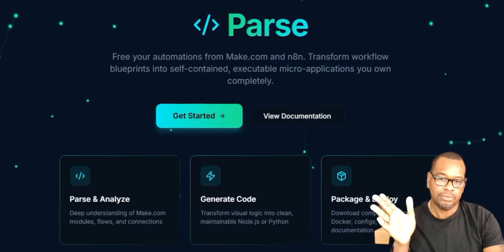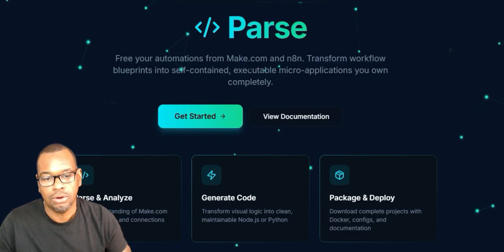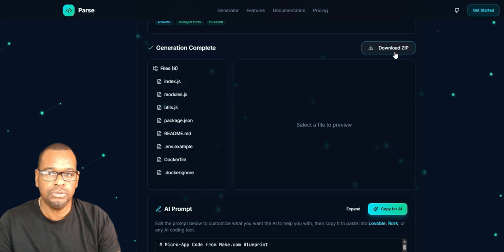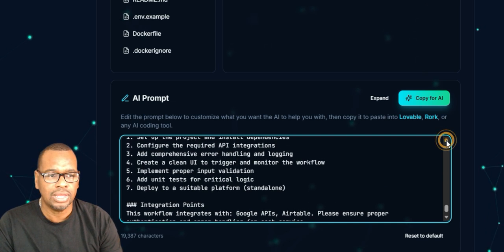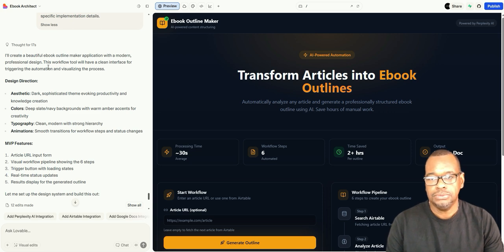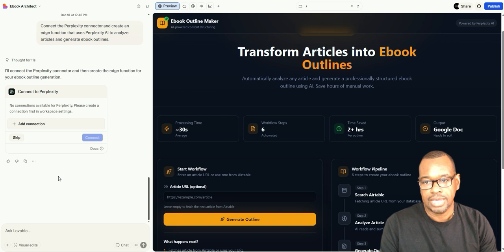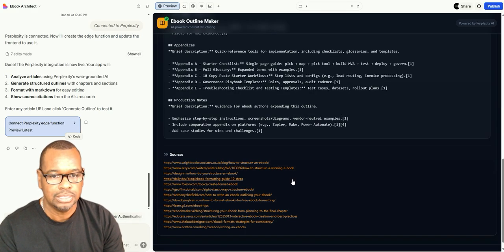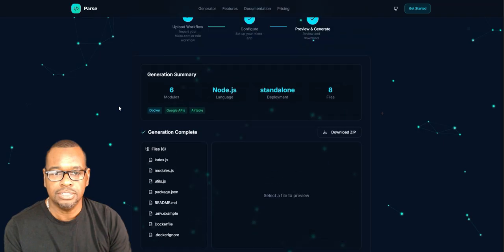Automations into Micro-Apps with 3 Clicks!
Ever built an amazing automation in make.com or N8n, only to realize your clients can't actually use it? Like, really use it, without seeing a tangled web of nodes. You've got this powerful backend, but the front-end? It's a black hole. You want them to interact, to trigger things, to feel the power you've created, but all paths lead to 'learn make.com' or 'wait for me to run it.'

In this video, I'm going to show you a ridiculously simple way to take those complex workflows and instantly transform them into beautiful, interactive micro-applications your clients will love? No coding, no headaches, just a few clicks.